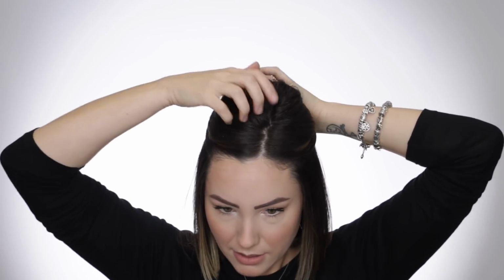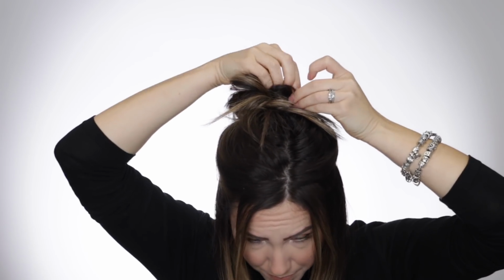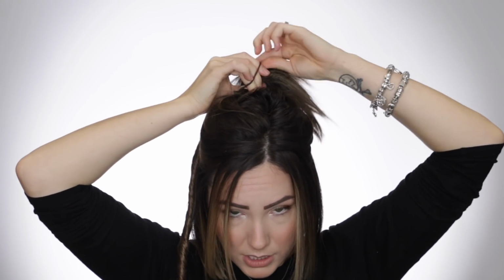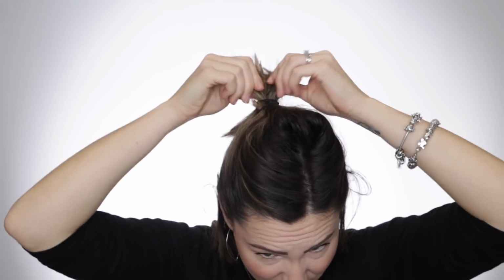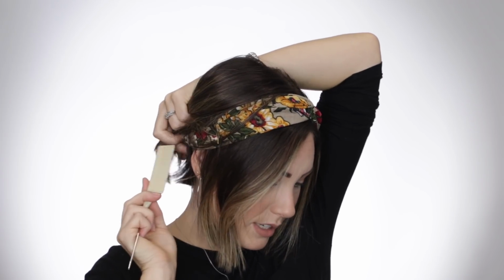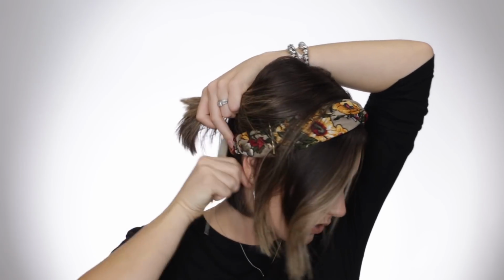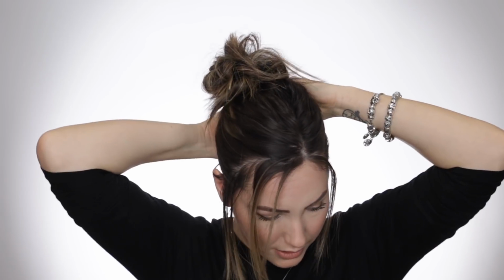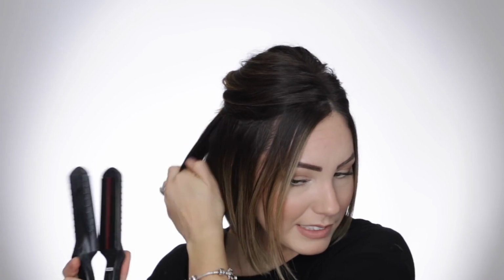10 EASY HAIRSTYLES FOR SHORT HAIR | CHLOE BROWN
In this video, I am going to be showing you how to style second day short hair. Most of these hairstyles are different buns you can do and I show you tricks on how to get your buns to look bigger!

Flat Iron Used : 1.5 inch

Hairbands : (found in the purse section at Walmart)

MY FAVORITE HAIR & MAKEUP PRODUCTS:

SOCIAL LINKS!